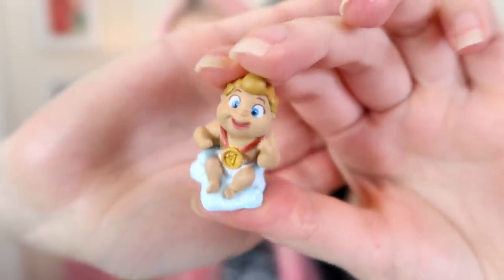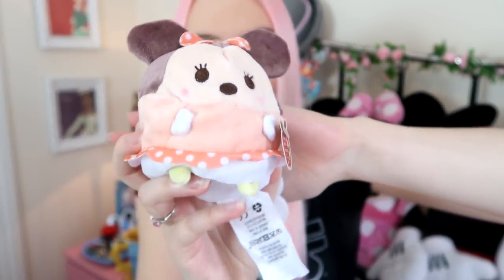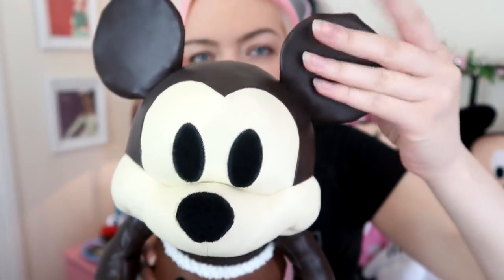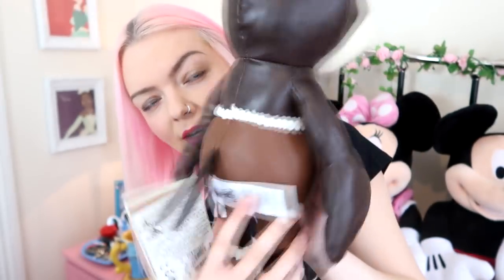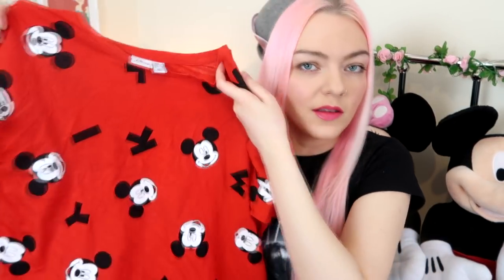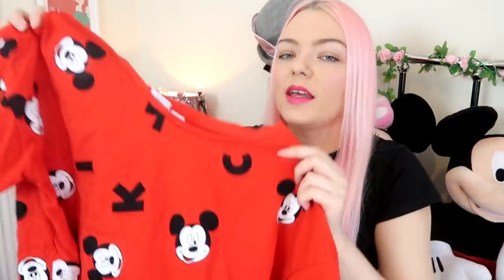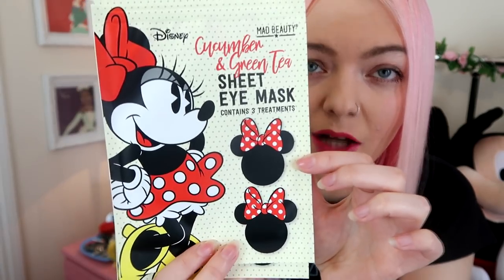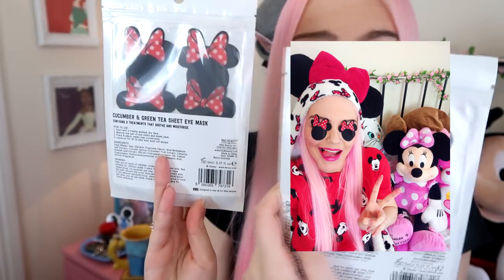Monthly Disney Haul | Mickey Memories & Blind Bag Fun! | April 18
Hi everyone! Welcome to my April Disney Haul! I am very grateful for everything I was gifted this month and want to thank you all for making it possible for me to be gifted these wonderful items! Hope you enjoy my Disney items this month!

*Items marked with an asterix were sent for me for review. Please see full Disclosure on my blog.